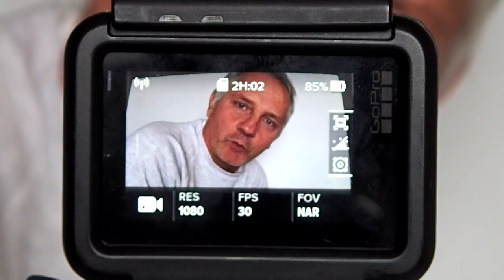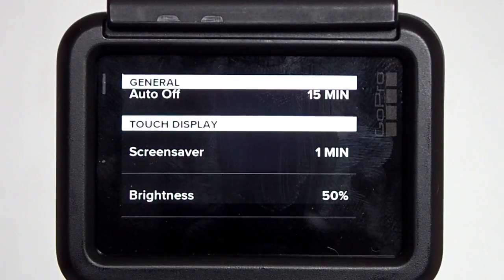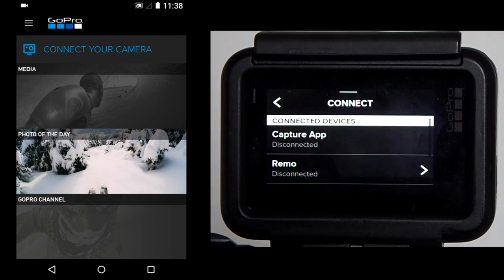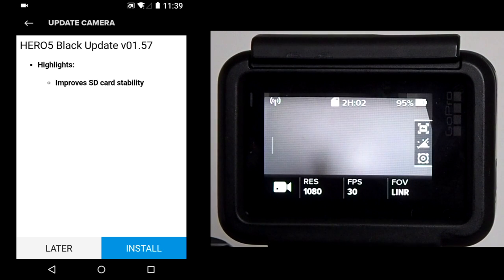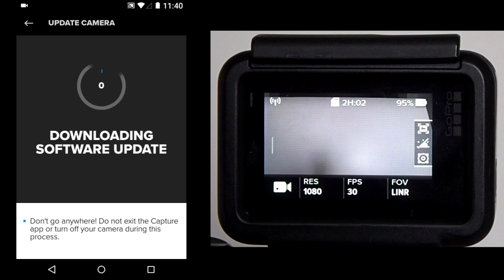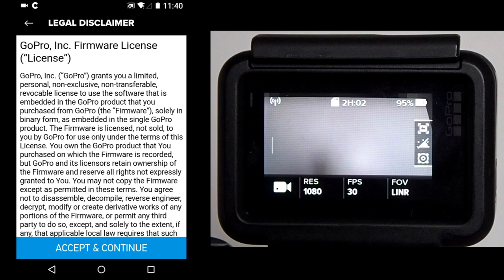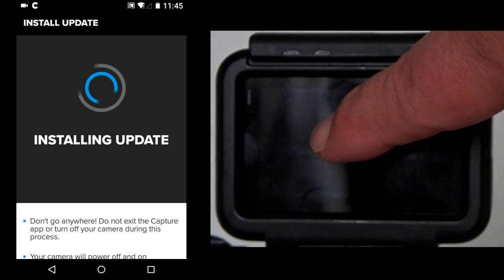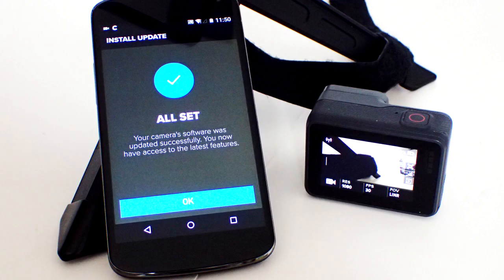How to Update the GoPro Firmware with the Capture App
How to Install the GoPro Update Firmware with the GoPro Capture App.